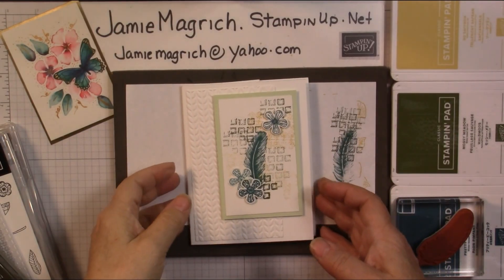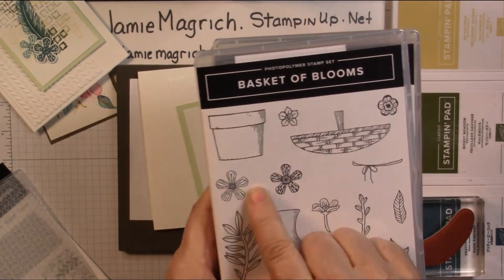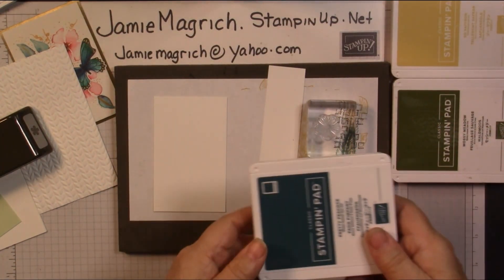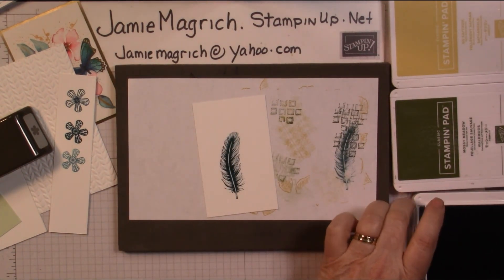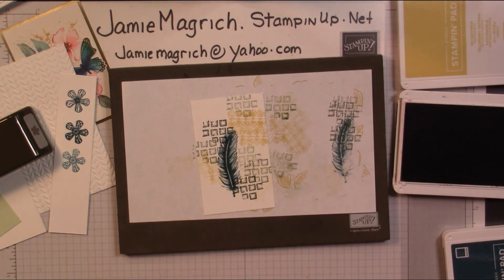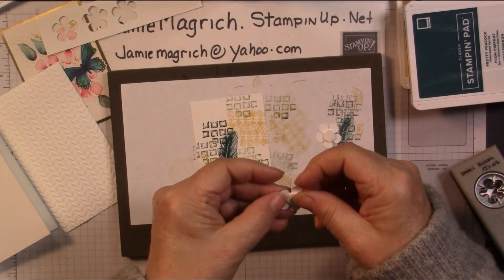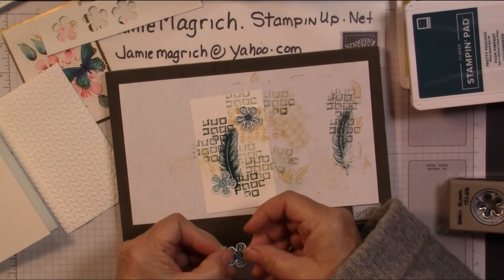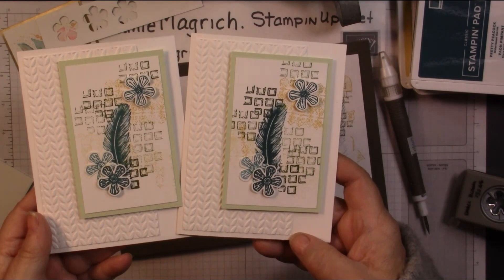Stamping' up! Tasteful touches all ocassion card tutorial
This tutorial from Jamie's craft table uses Stampin'Up! tasteful touches#152562, basket of blooms #153305,Small bloom punch #152316,andone of the greenery embossing folders #152716 to make a all occasions card.